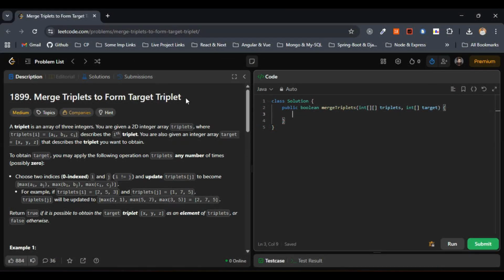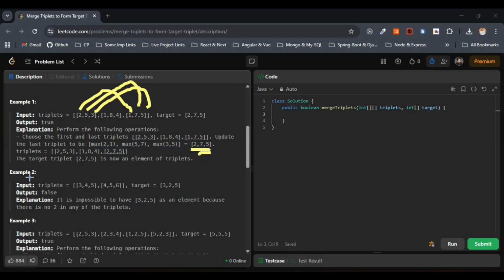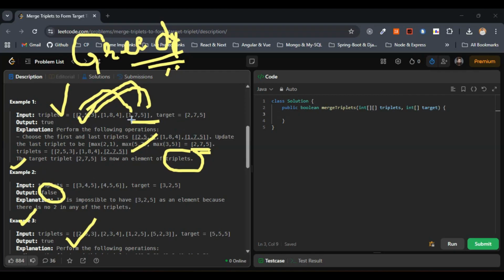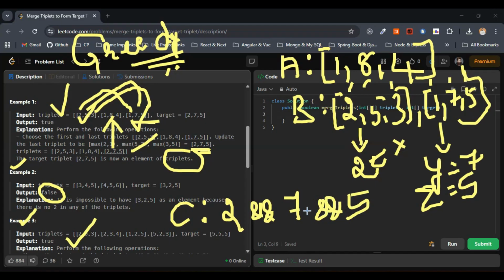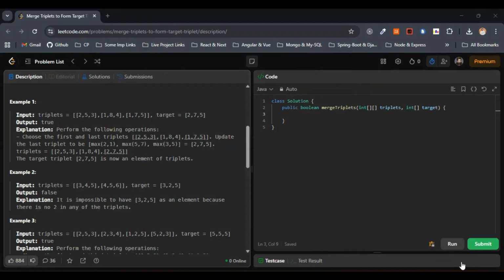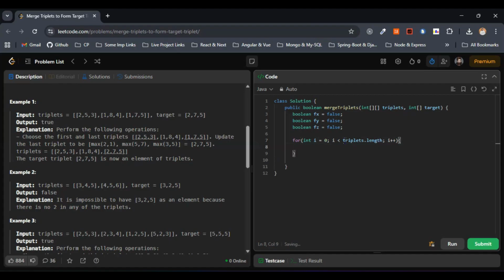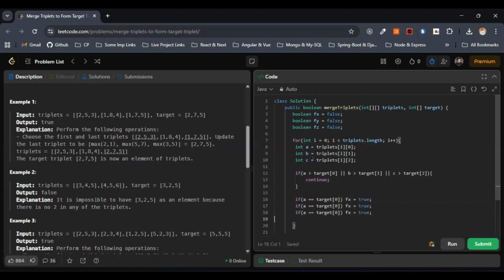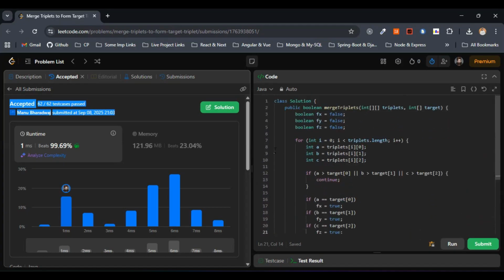152. leetcode 1899. Merge Triplets to Form Target Triplet : JAVA